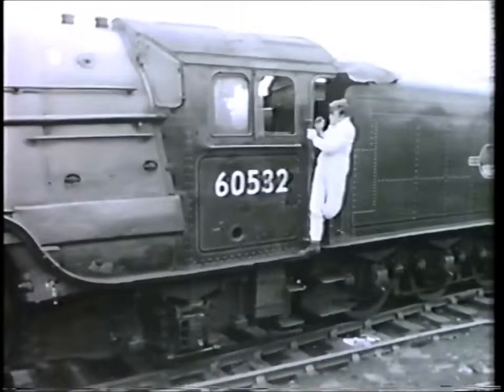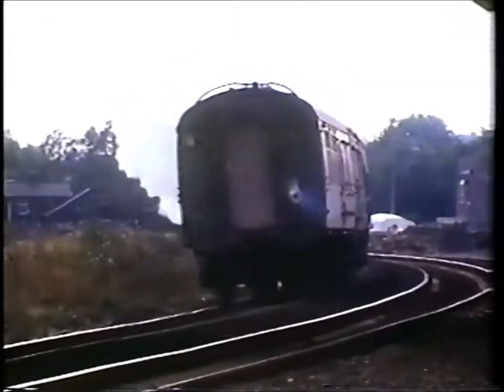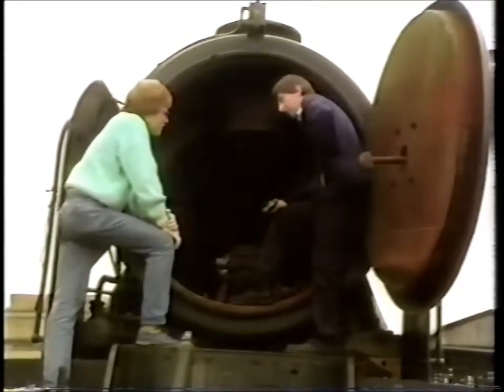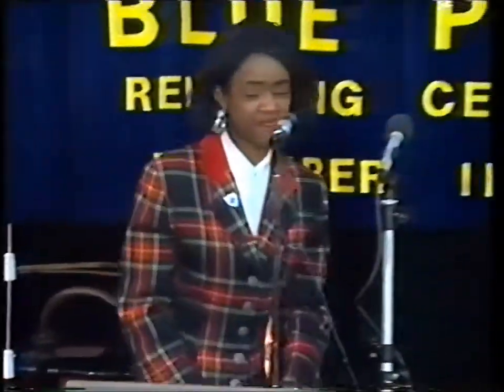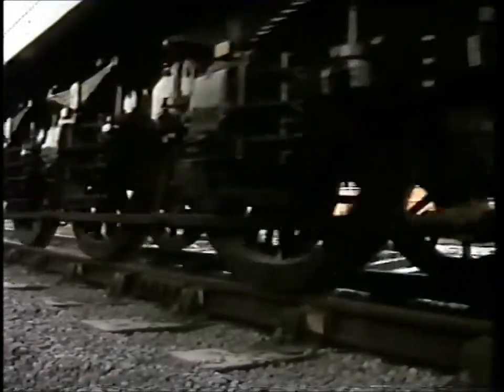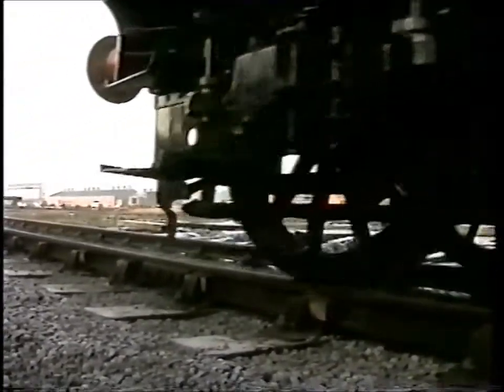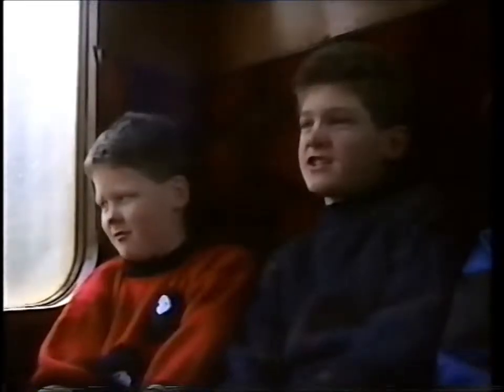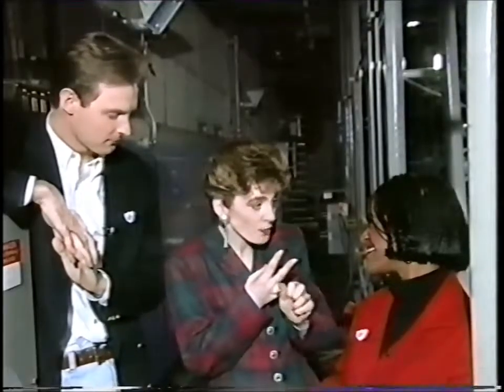532 Blue Peter update from 1992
An item from the 2.1.92 edition of Blue Peter, looking back at the history of the connection between the programme and the steam locomotive, and the recent renaming ceremony from December 91.